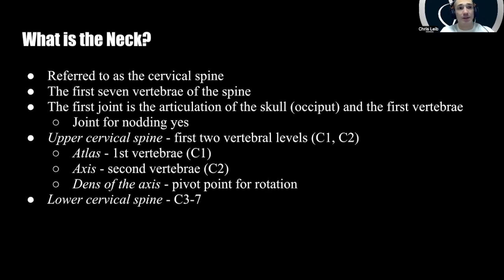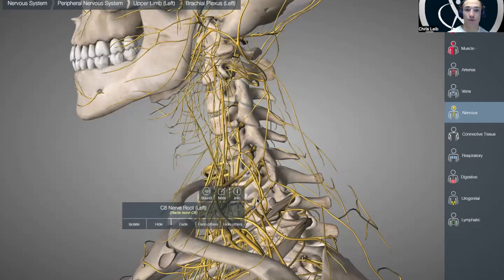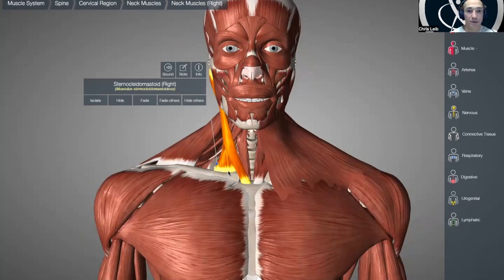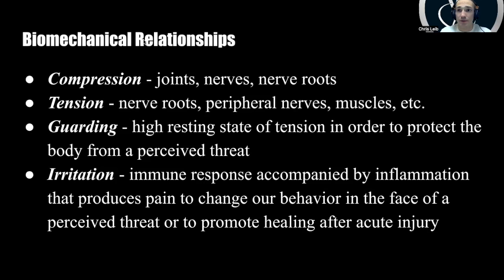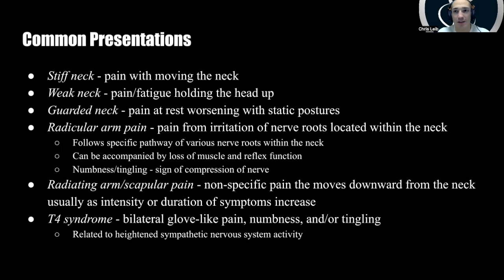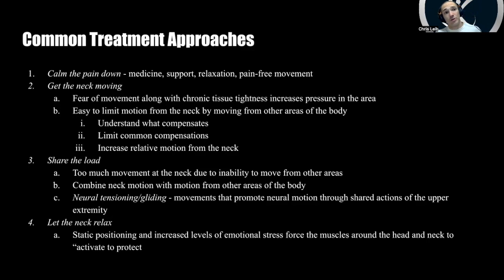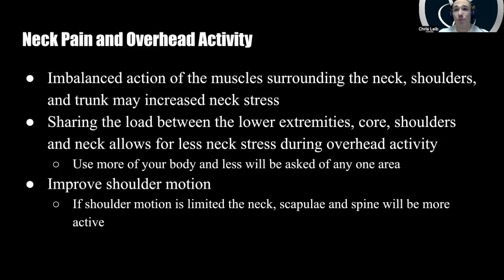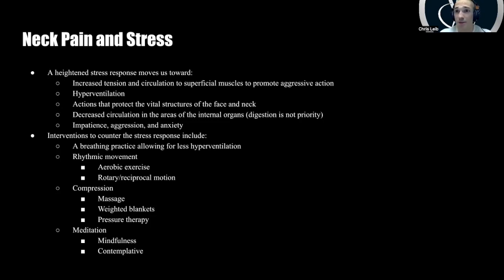Neck Pain Presentations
Welcome back to the Movement Professional podcast.

In this episode, I go solo as I discuss neck pain presentations.

Specifically, I discuss the following topics:

1. What is the neck?
2. What surrounds the neck?
3. Biomechanical relationships that lead to pain.
4. Neck pain presentations
5. Common treatment approaches
6. Neck pain and breathing
7. Neck pain and overhead activity
8. Neck pain and stress

Please comment with questions or suggestions.